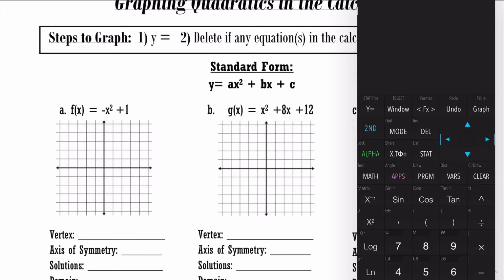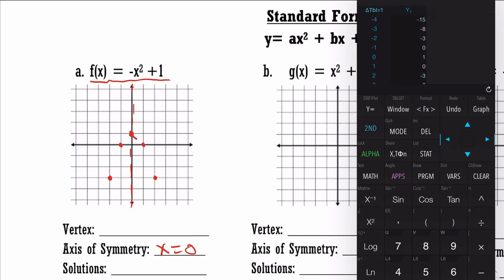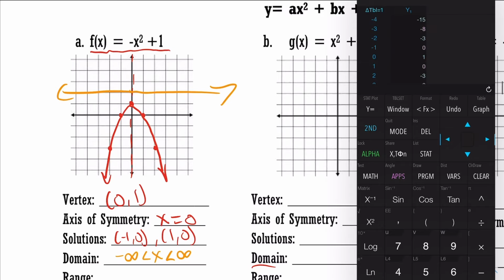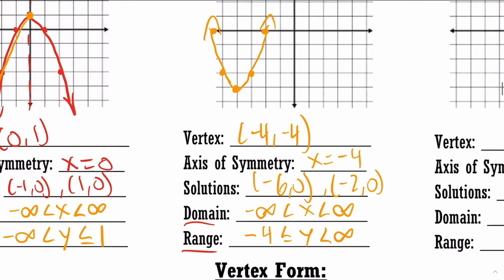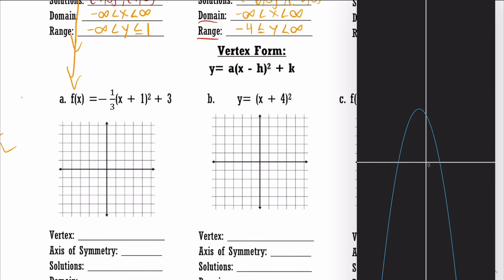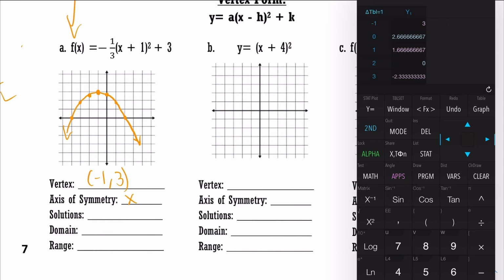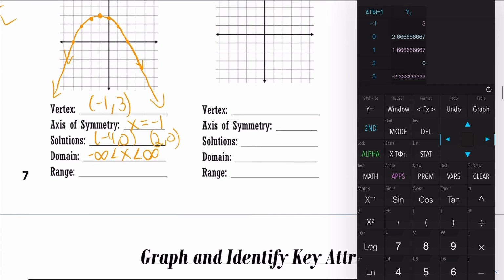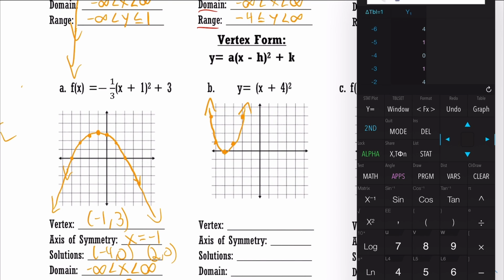Graphing Quadratics on a TI Style App